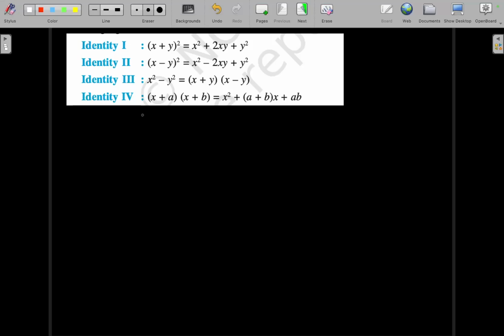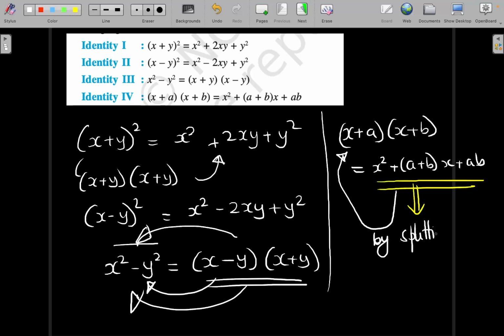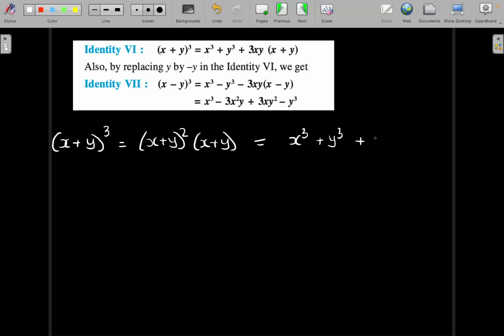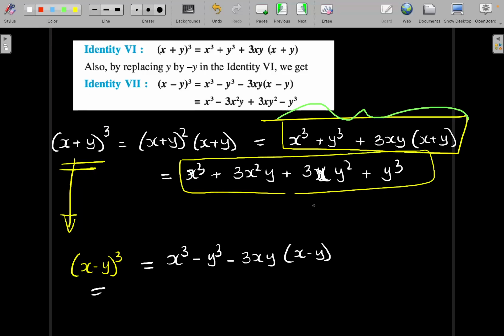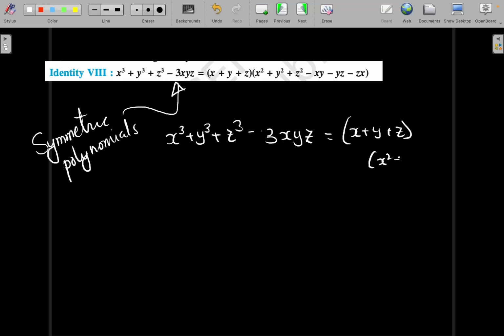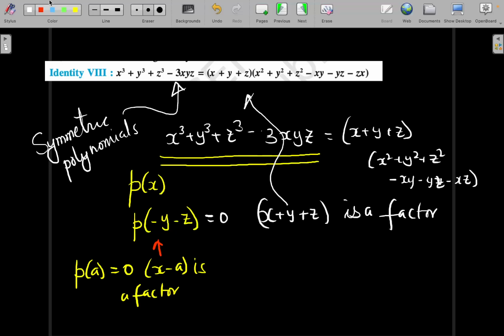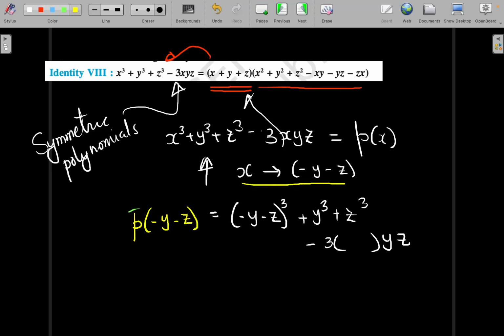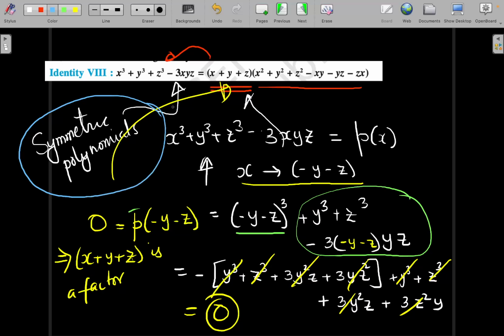Factor and Remainder Theorem (NCERT): Review of Identities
We end the NCERT lesson on Factor and Remainders with a quick review of identities. Students are urged to complete the exercises in the book.

We will start post some slightly more interesting problems which have appeared in Older Olympiads in the next lesson. Solutions will also be posted.